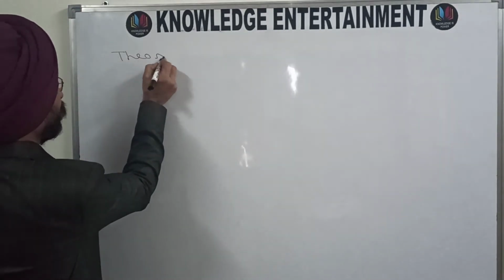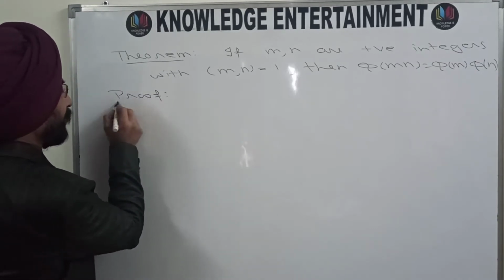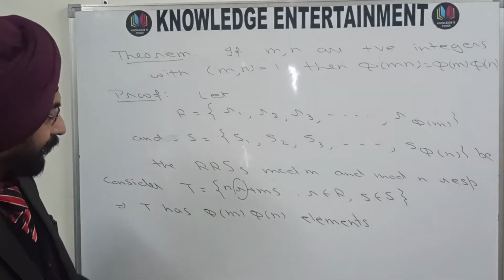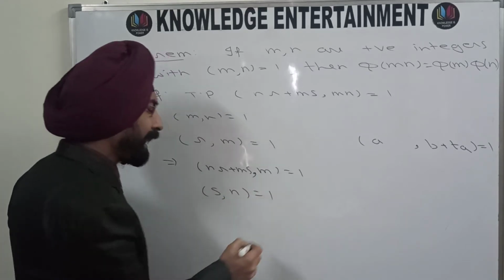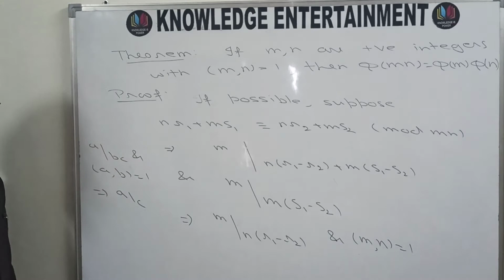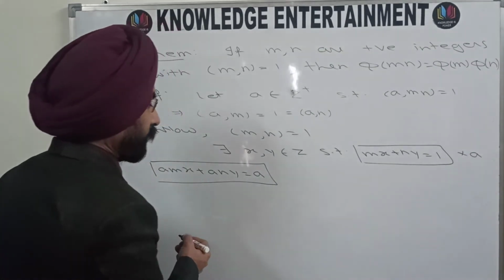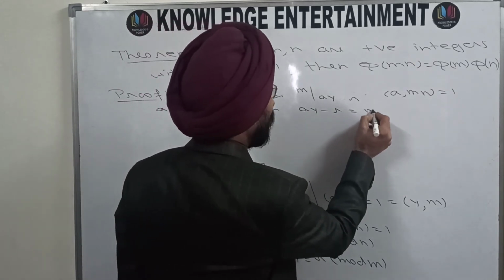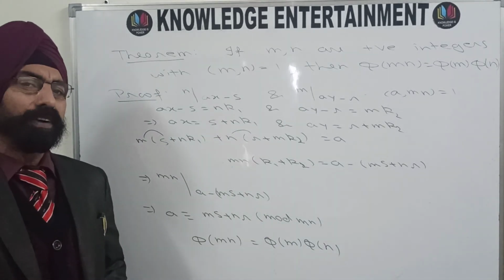Number theory: Congruences: Part 11